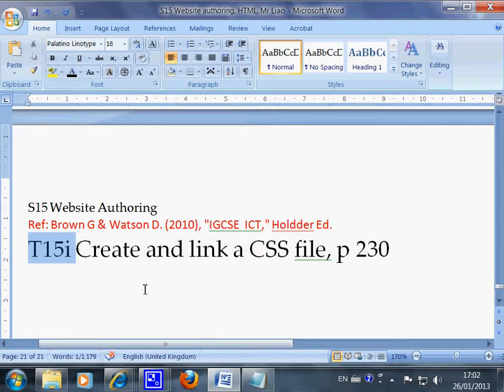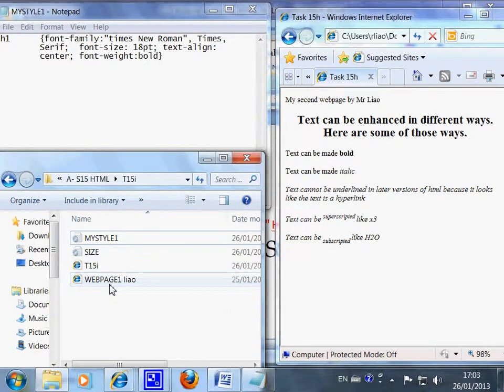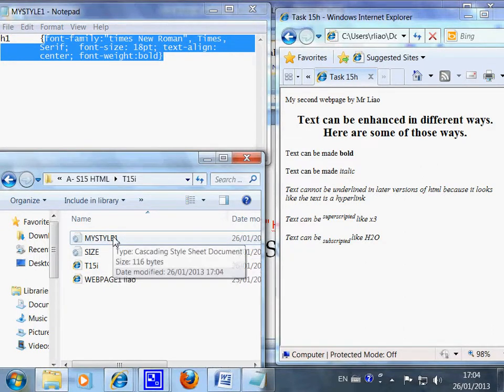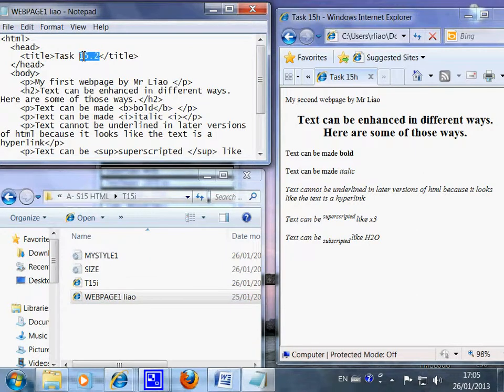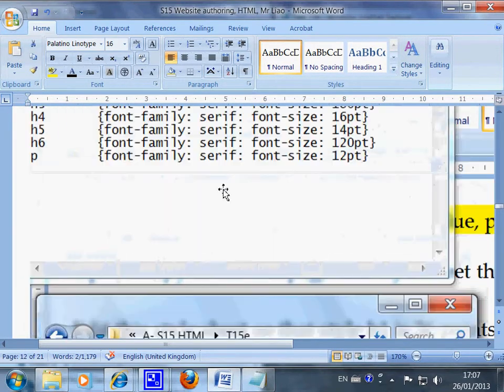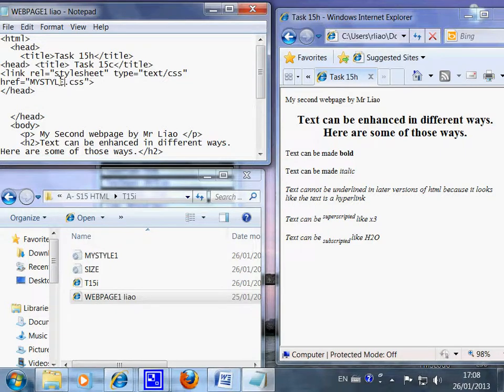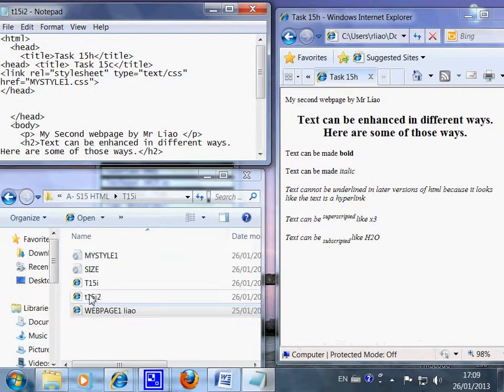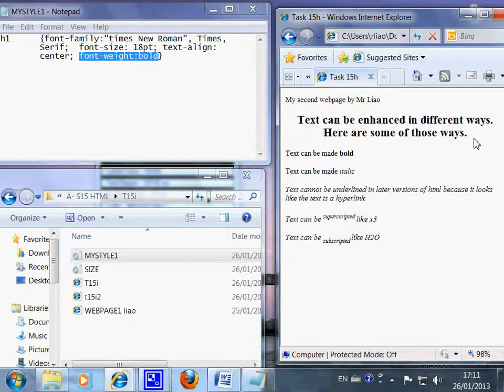T15i create and link a CSS file, HTML, Mr Liao